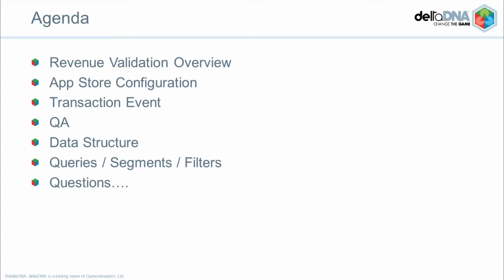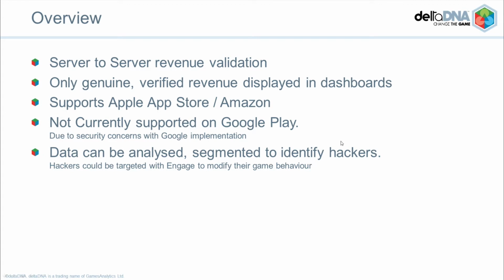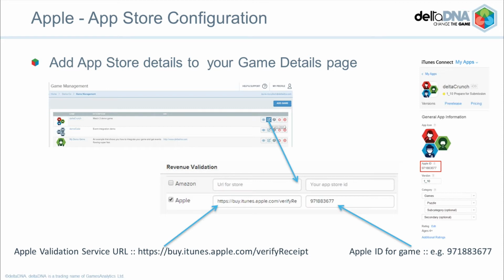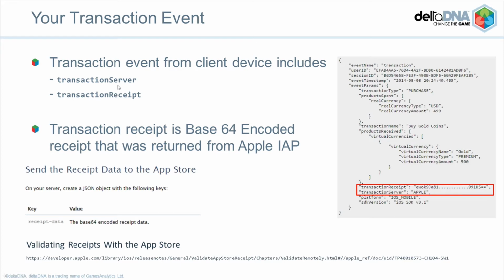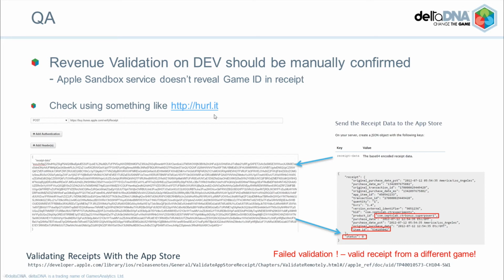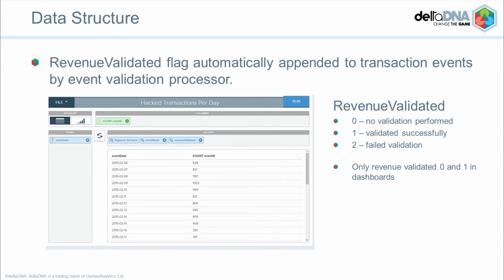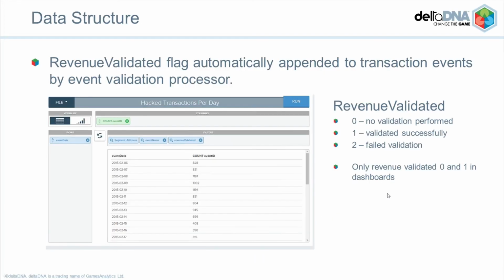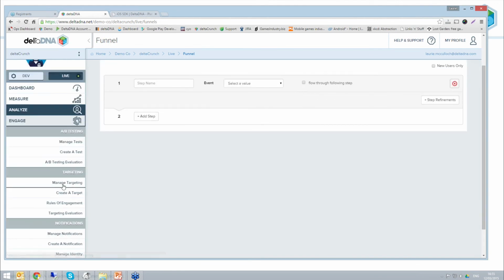Revenue Validation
- Configure revenue validation on iOS In App Purchases.